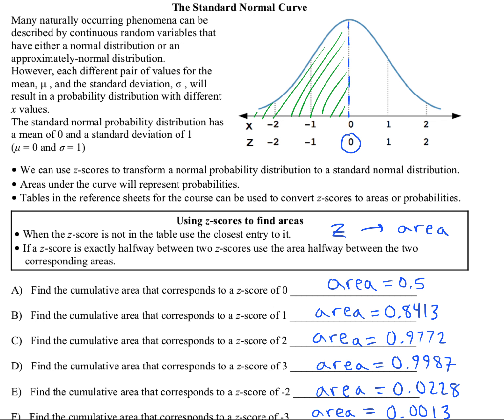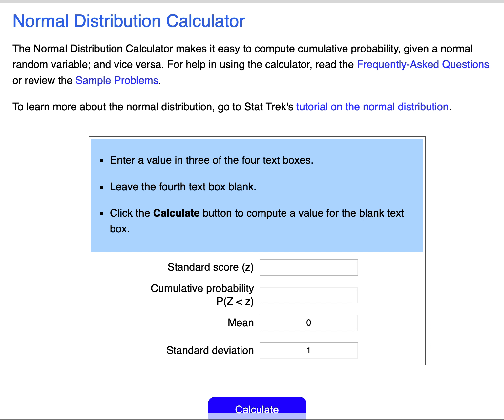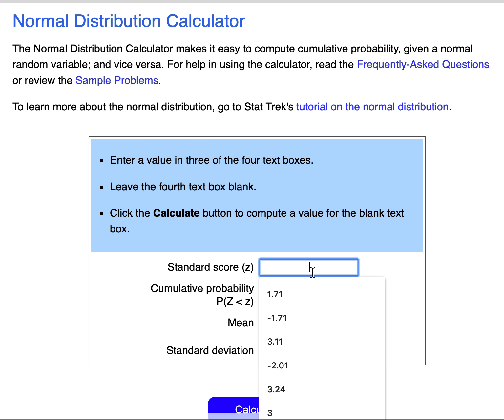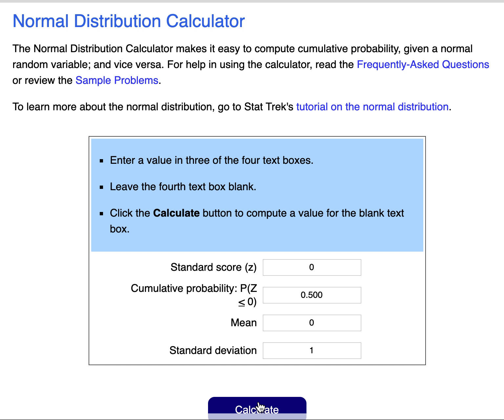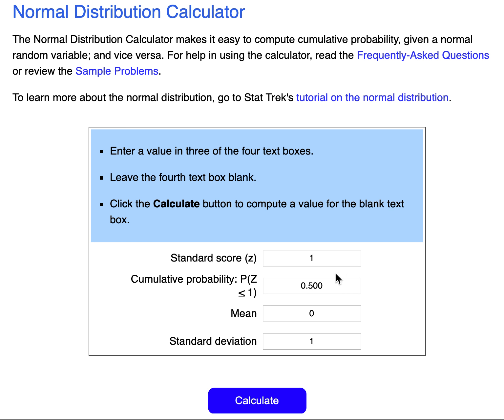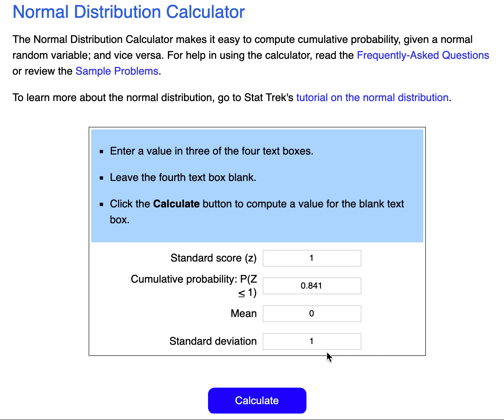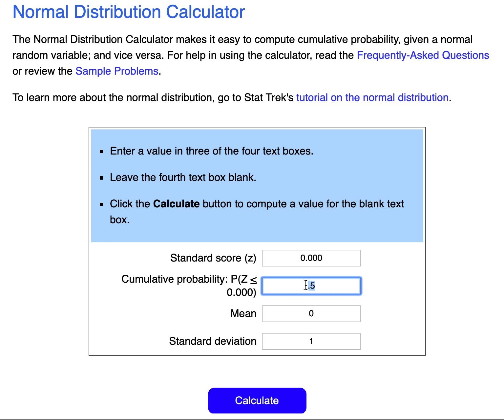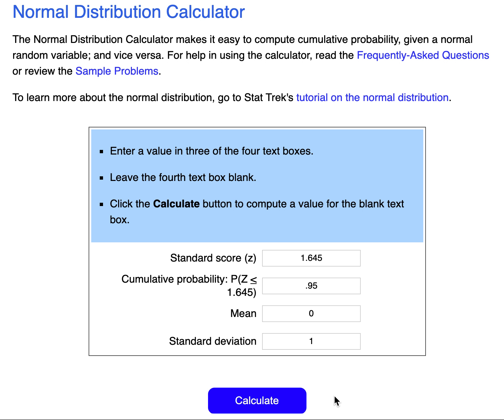Z Scores and Areas Continued